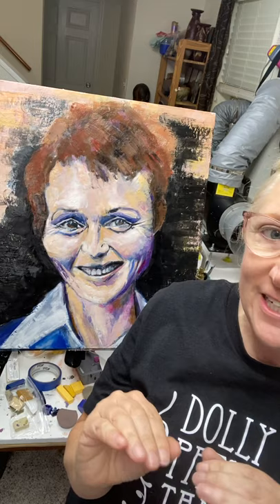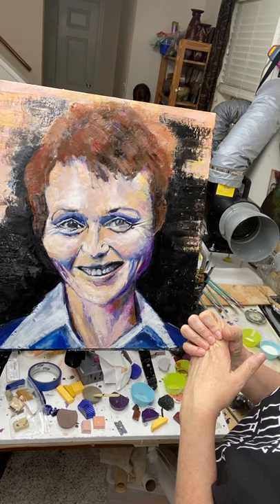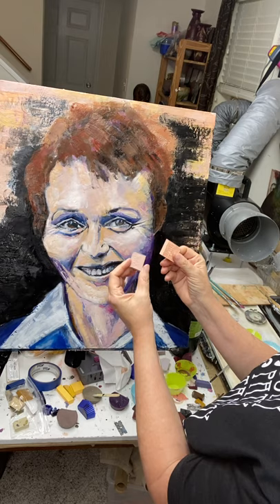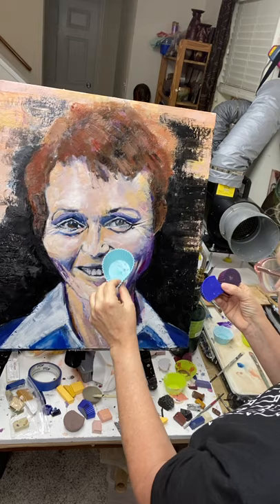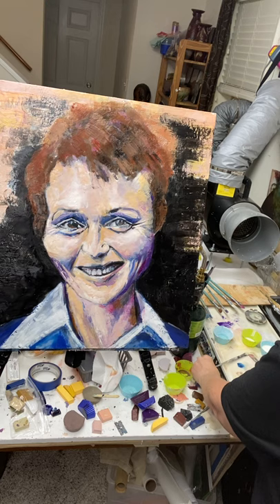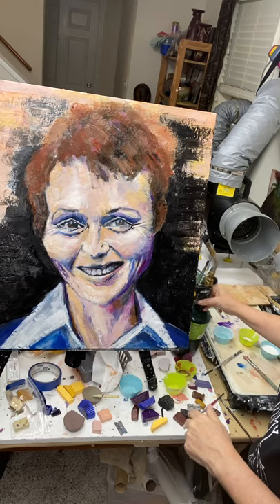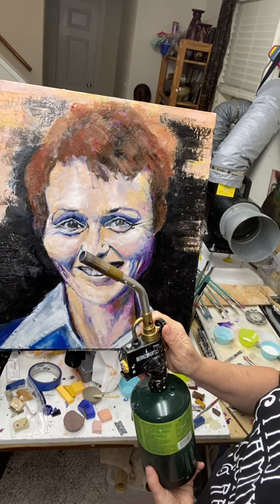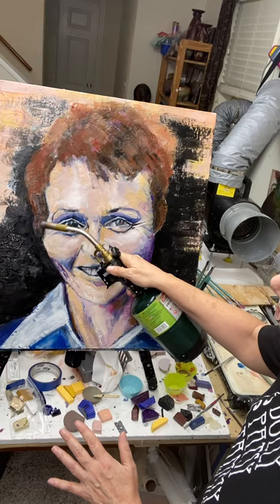DEMO: painting an encaustic wax portrait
This is a commission from Vanderbilt University, work-in-progress. Here I discuss how I approach painting a portrait in hot wax (encaustic is pigmented beeswax and damar resin).